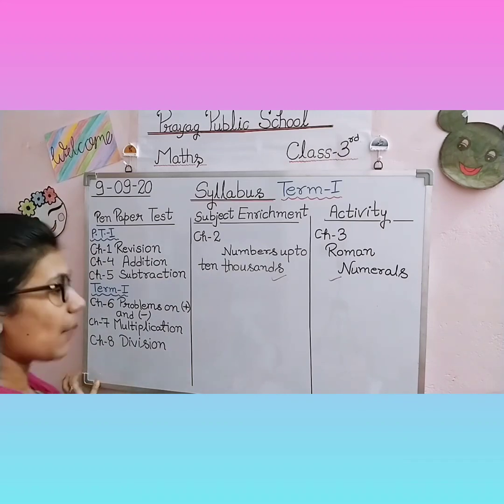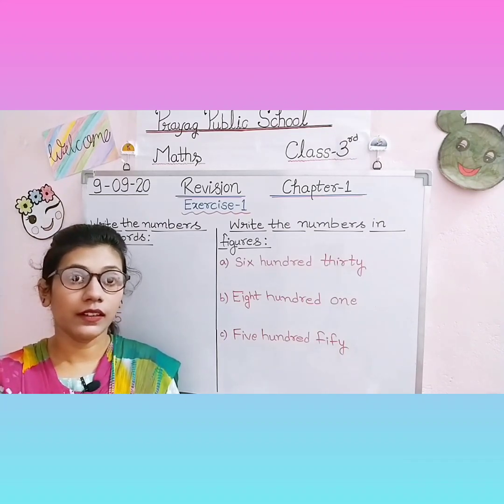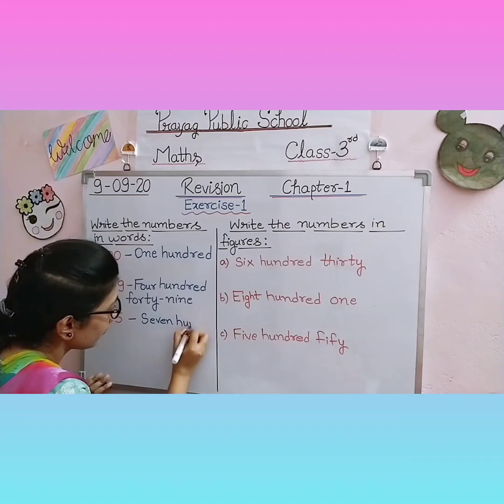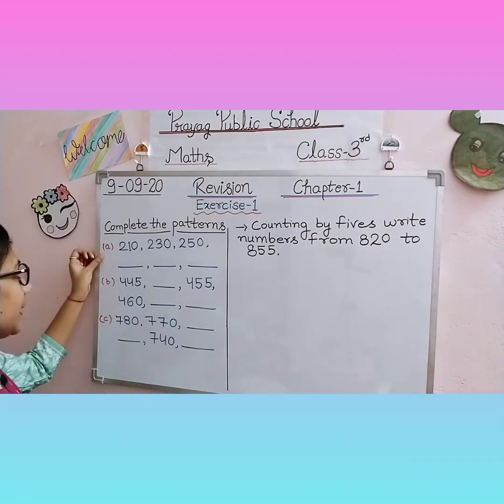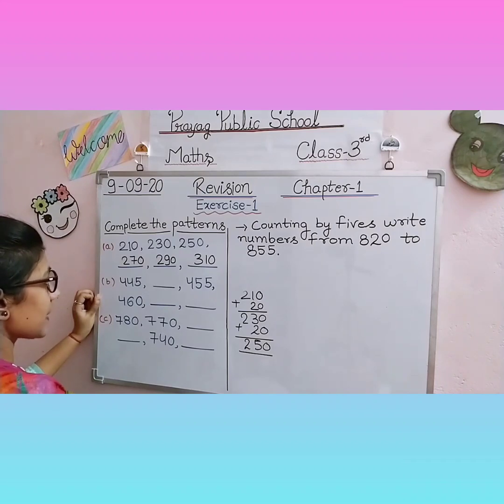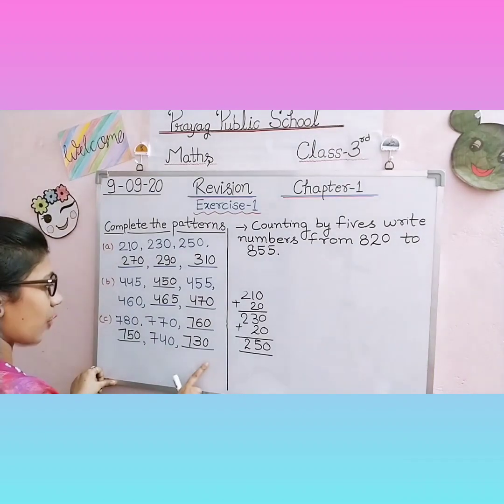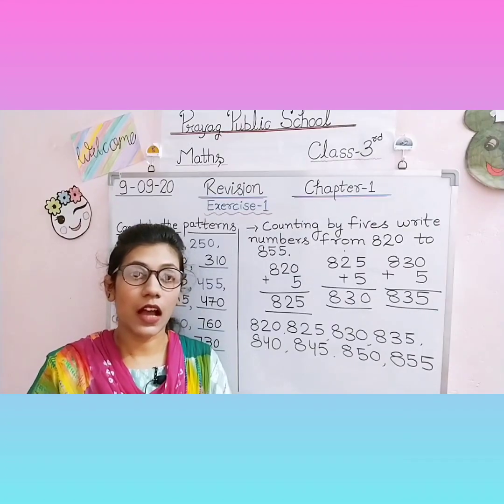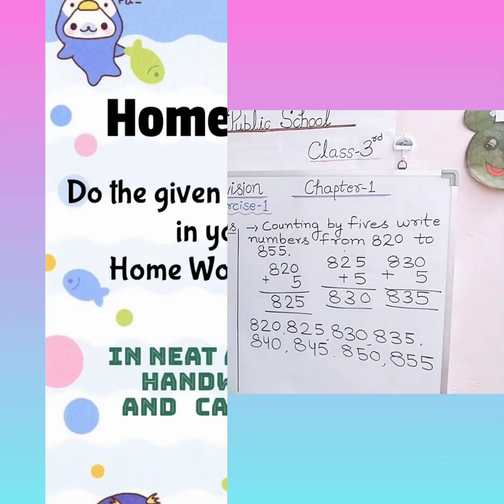Class - 3rd Maths/Revision of Chapter - 1(part-I)